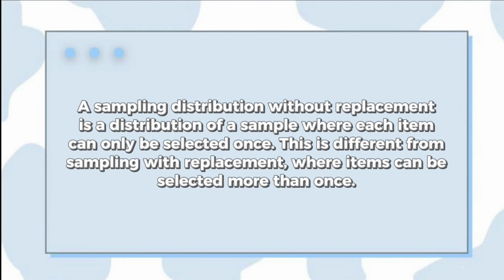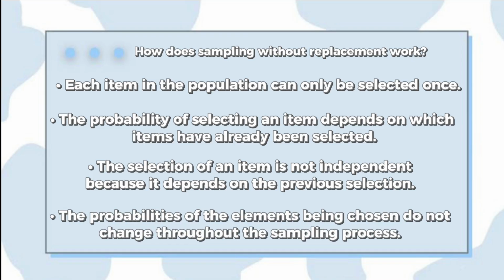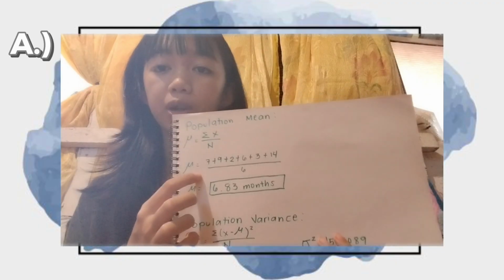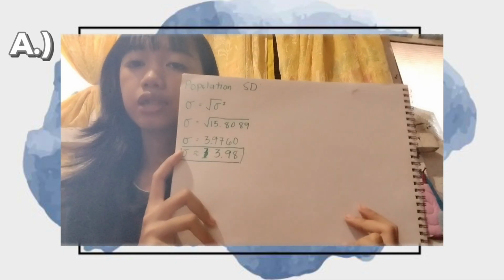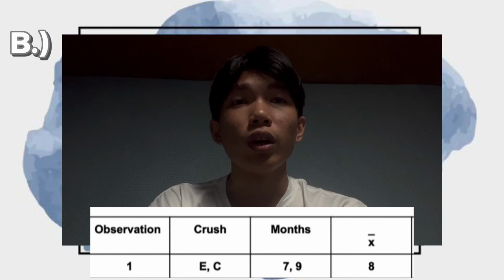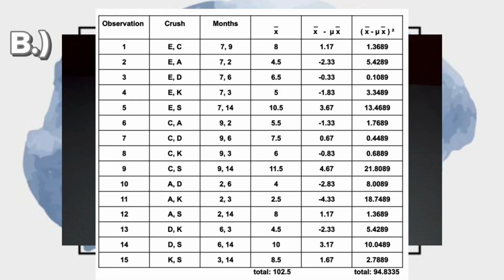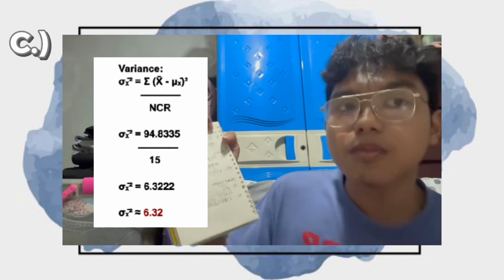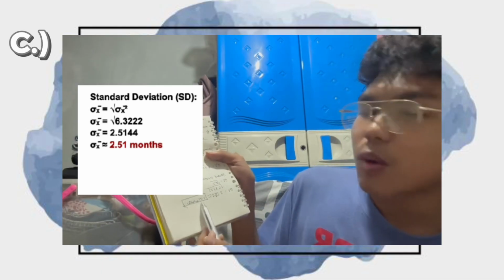ꜱᴀᴍᴘʟɪɴɢ ᴅɪꜱᴛʀɪʙᴜᴛɪᴏɴ ᴡɪᴛʜᴏᴜᴛ ʀᴇᴘʟᴀᴄᴇᴍᴇɴᴛ | house of 𝓖𝓪𝓶𝓪𝓵𝓲𝓮𝓵 XI - 𝔼𝕫𝕣𝕒